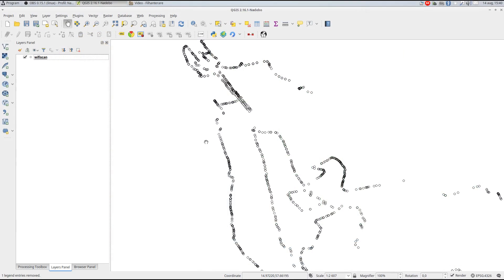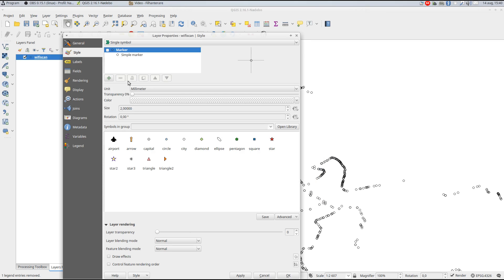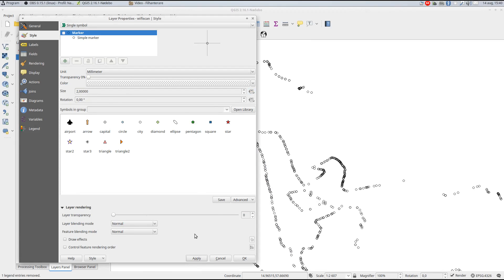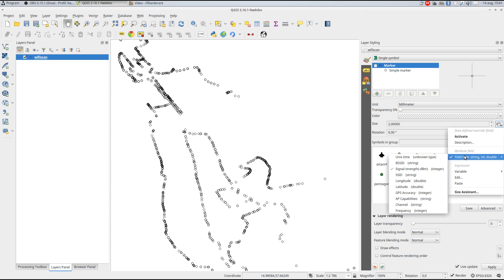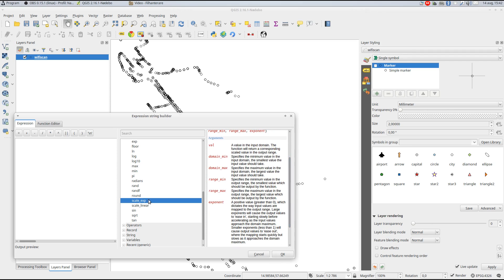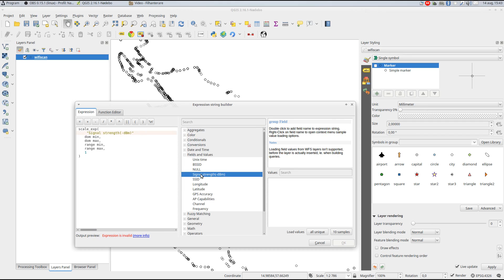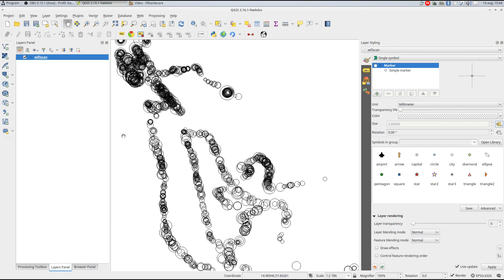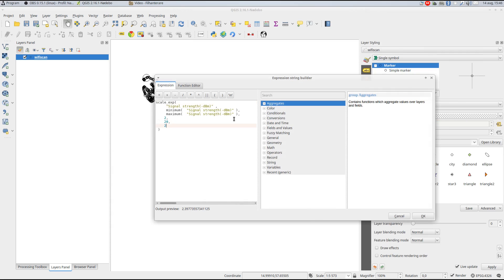QGIS Quick Tip - Scaled Value Styling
Using attribute values to override symbol styling is common in QGIS.
But what do you do when the values are outside a usable value domain?

You "scale" the values to a perfectly suited symbol value range!